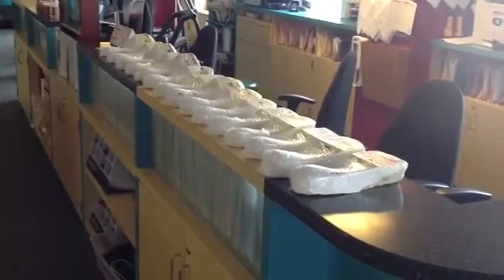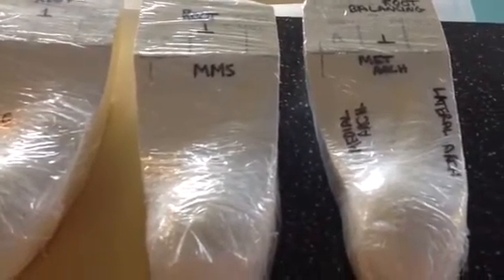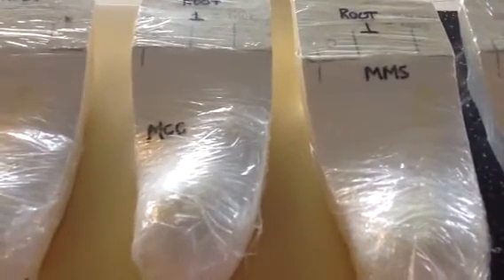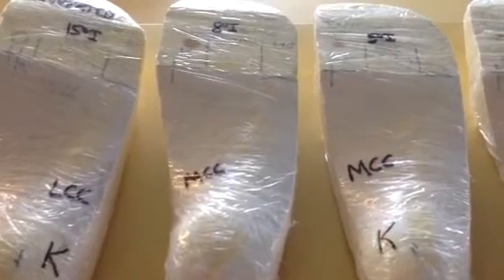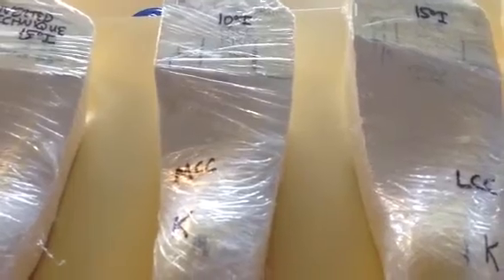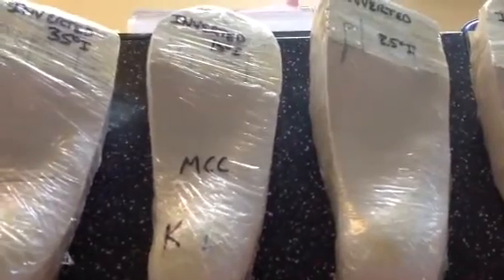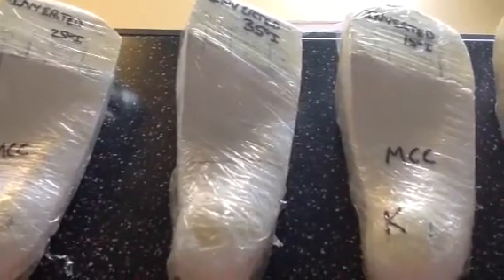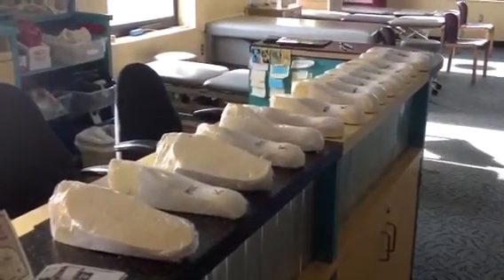Orthotic Devices for Pronation Control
This lengthly video discusses some of the techniques available for correcting over pronation or extreme flat foot. Dr Rich Blake demonstrates 15 common modifications from the classic Root Balance Technique to the highly corrected Inverted Orthotic Technique.